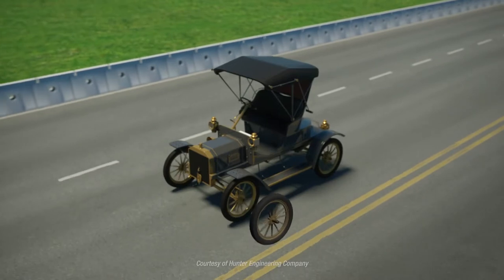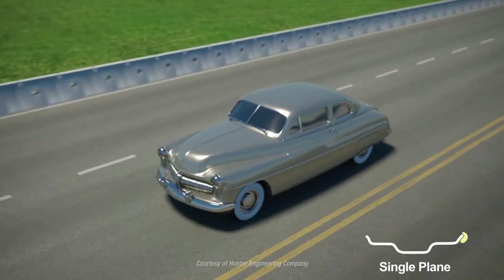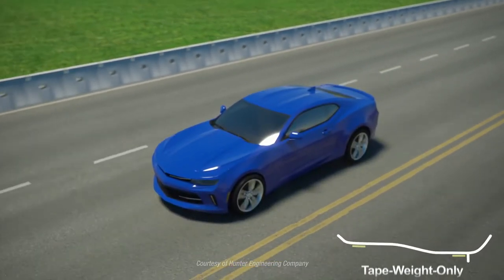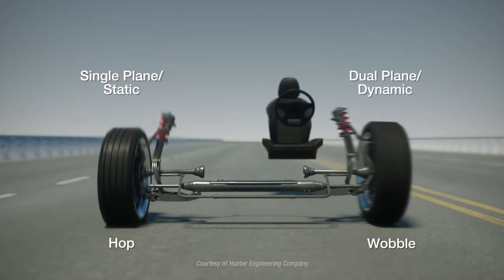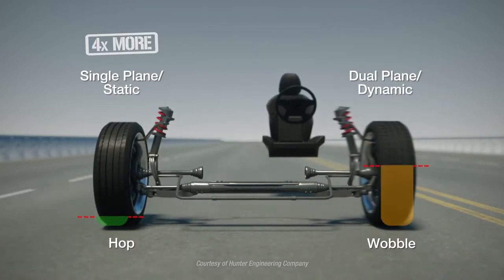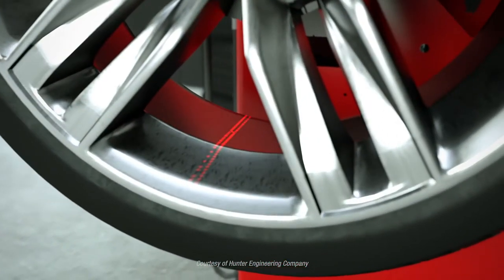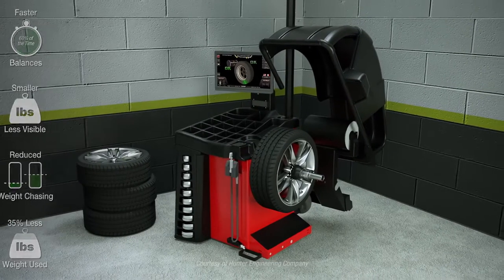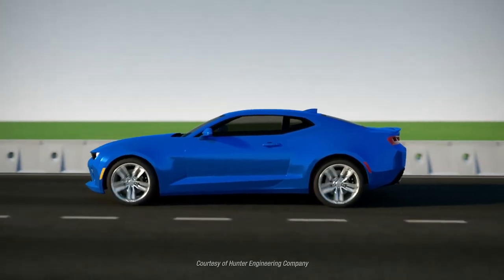A totally better wheel balance - Understanding Hunter SmartWeight balancing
Traditional / standard wheel balancing has not changed for years.  The arrival of Hunters SmartWeight challenged this, with  re-developed and improved methodology,  benefiting both workshop and motorists alike.  Quicker balancing - no need for weight chasing, use of less weight - so cost saving and visually a better balance.